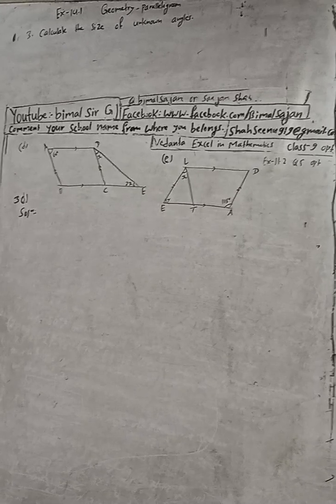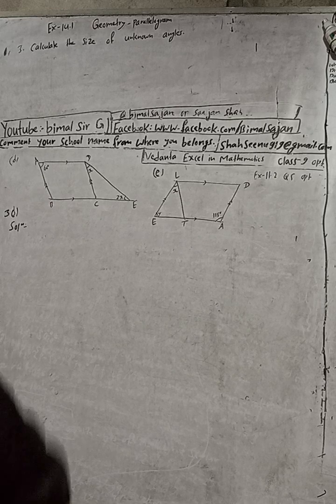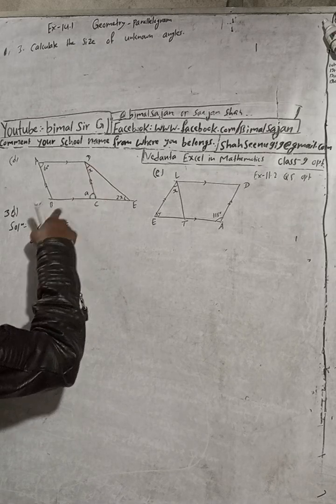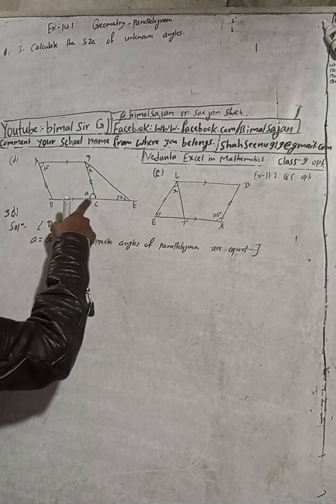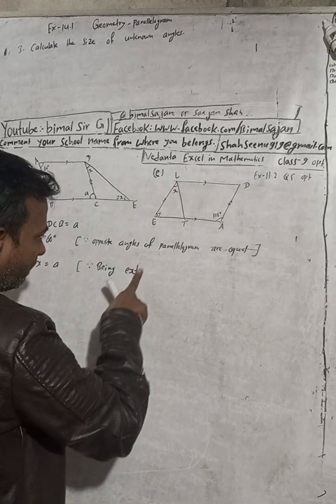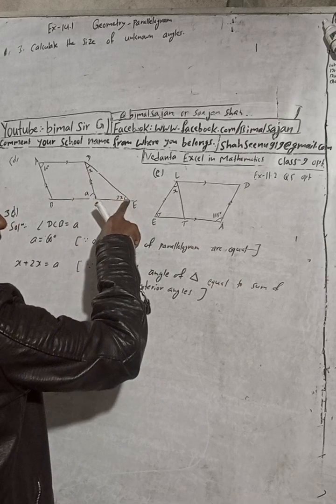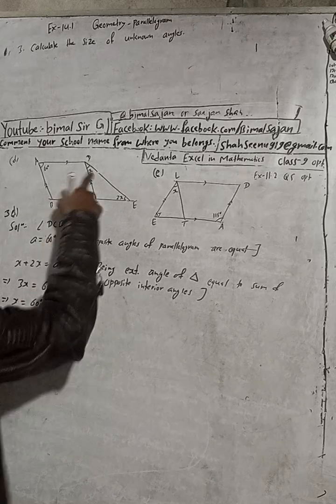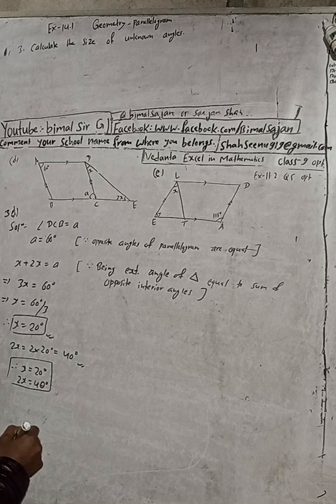class 9 Ex- 14.1 Q3d) Geometry Parallelogram | Vedanta excel in mathematics class 9 and 10 solution